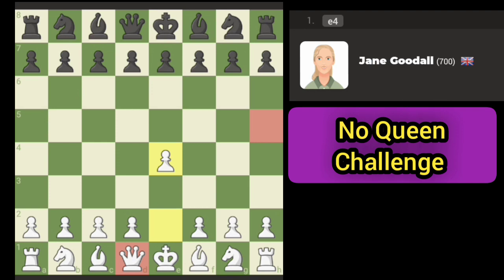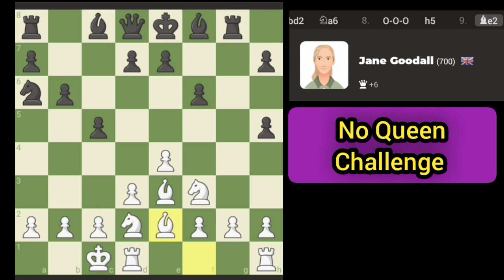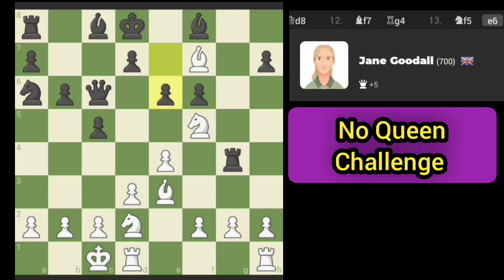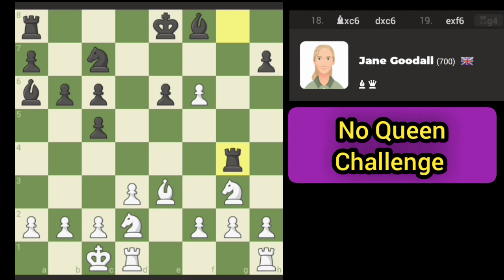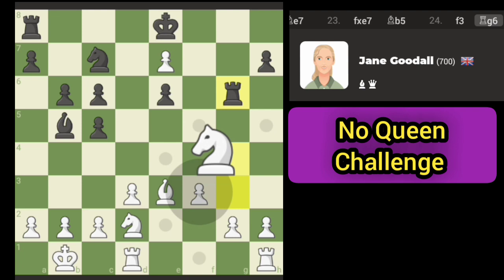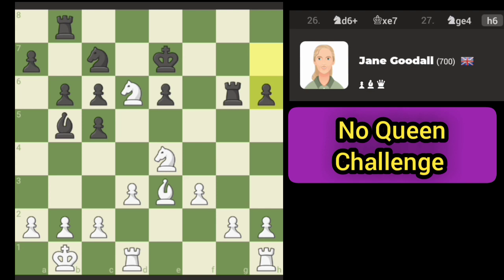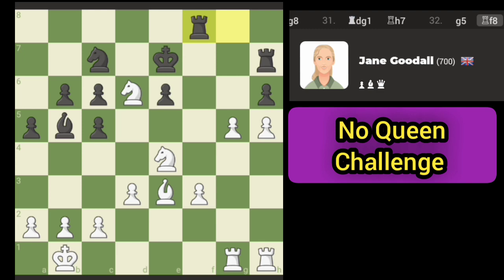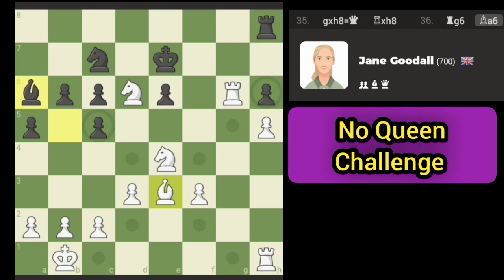Chess.com how to beat Jane Goodall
Chess.com how to beat Jane Goodall with no Queen.
how to beat Jane Goodall in Chess with no Queen.